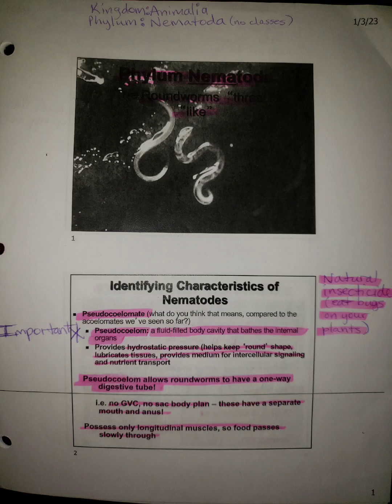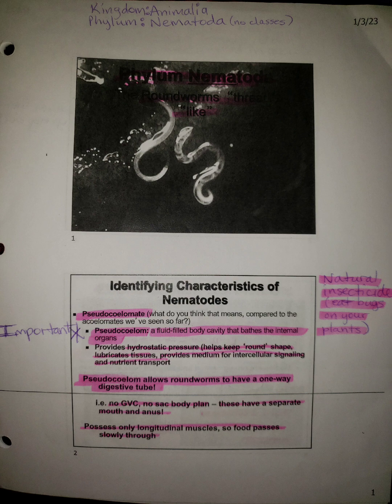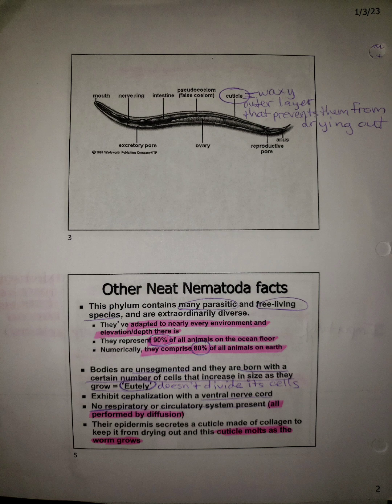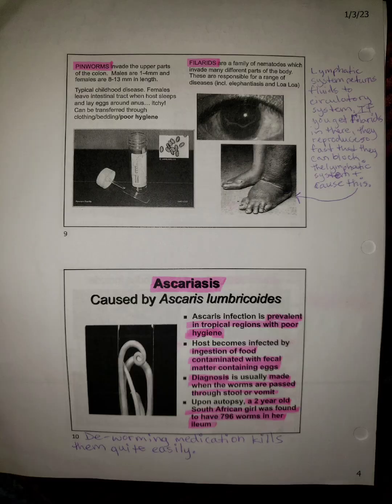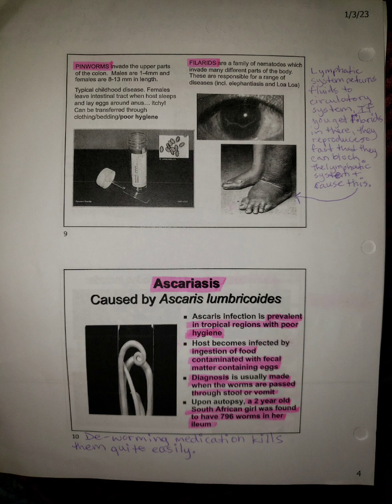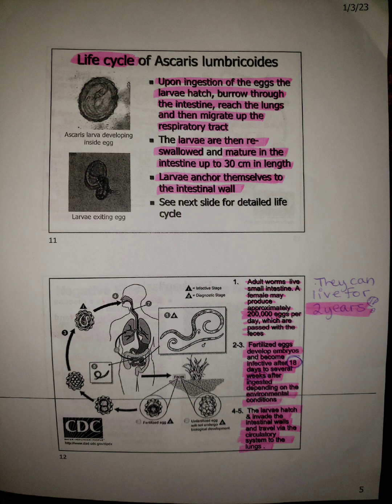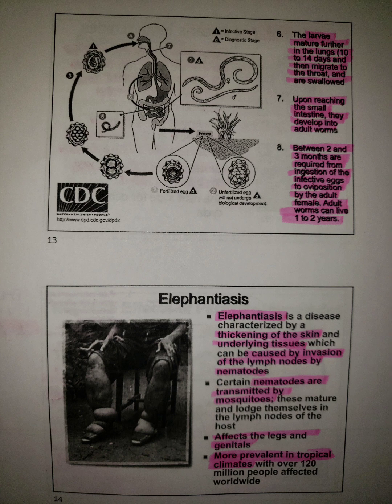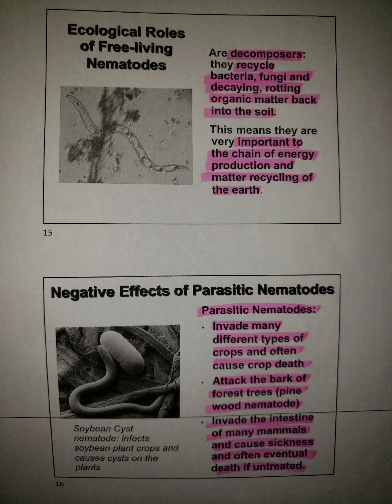Bio 11 - Phylum Nematoda Facts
Facts about the Phylum Nematoda for Bio 11, BC, Canada curriculum.